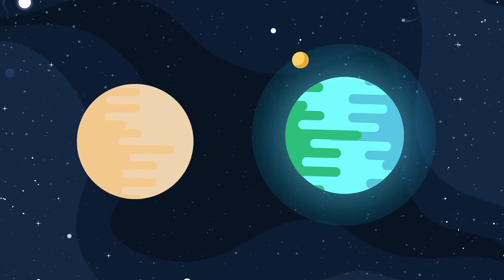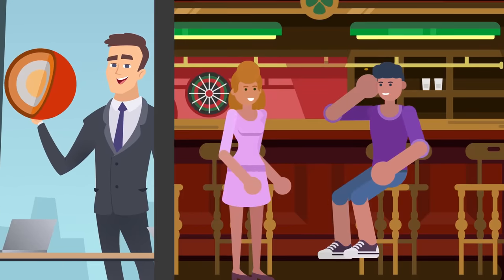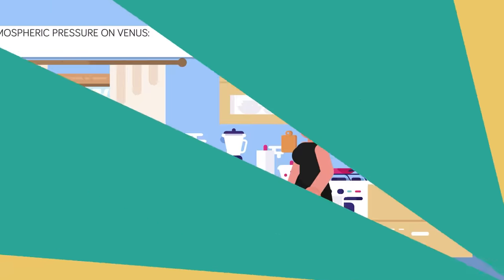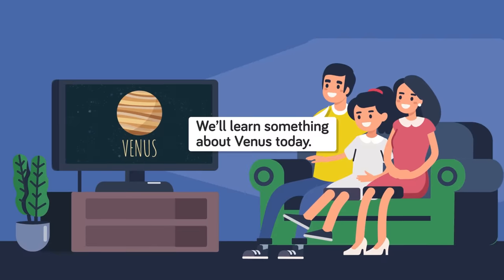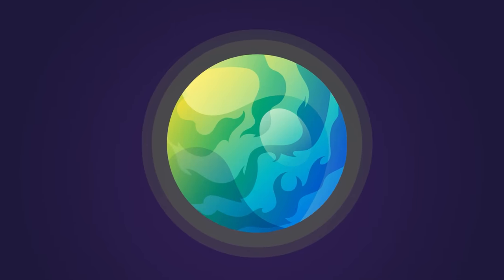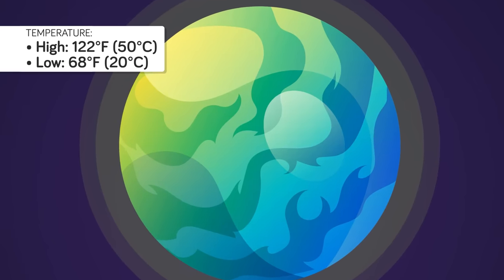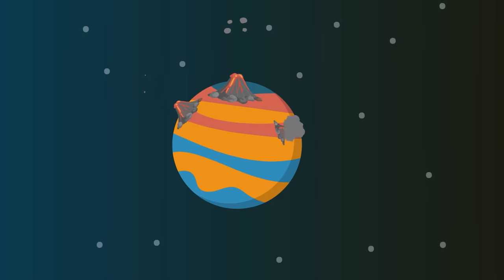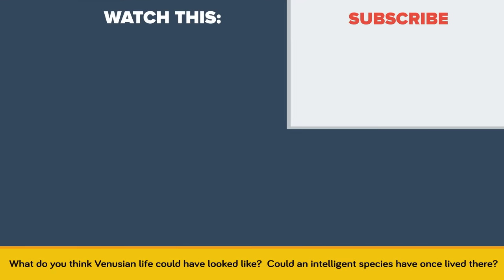The Mysterious Event That Made Venus A Death Trap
At one time long ago, the planet Venus had some similarities in its climate to that of Earth, and having the potential to be habitable for the existence of life, but something happened that made Venus an uninhabitable, rocky, desolate planet, but what? In today's video we're looking at Venus and what the quality of life would be there.